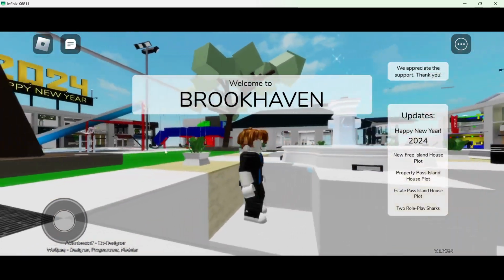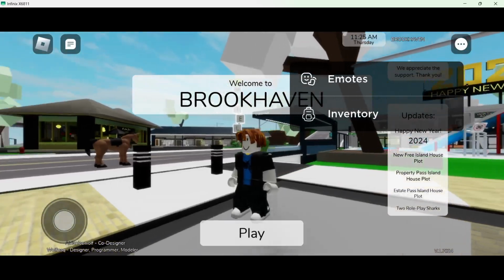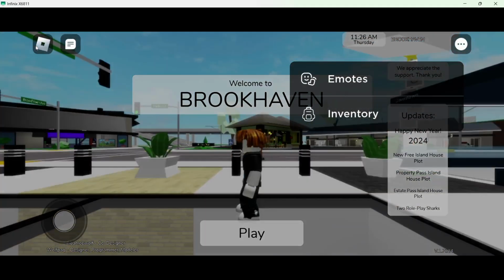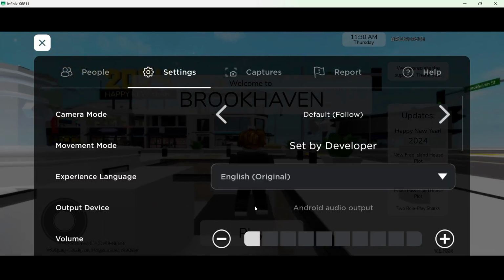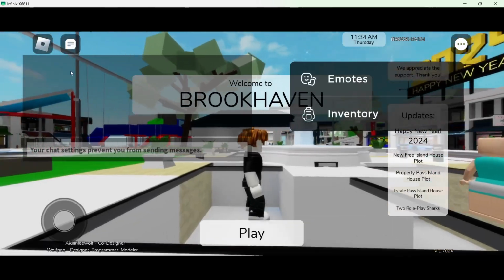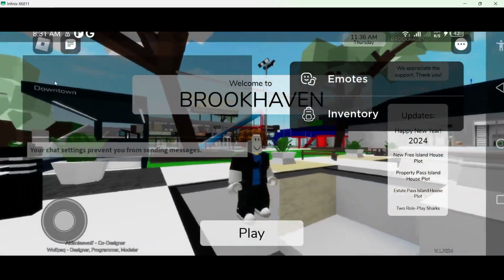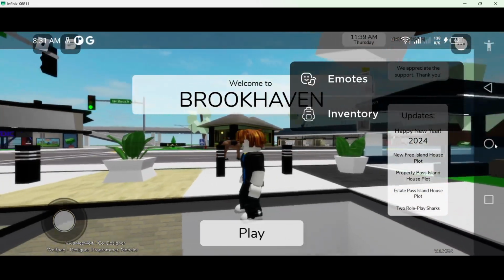How To Play Spotify While Playing Roblox 2024